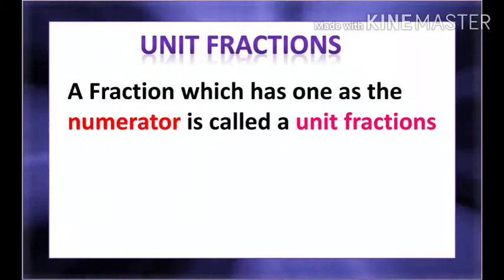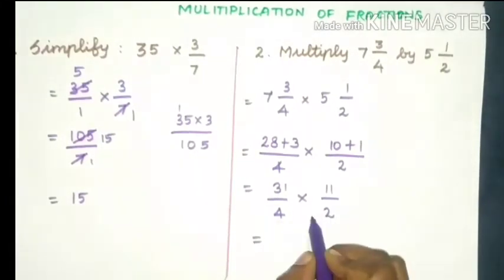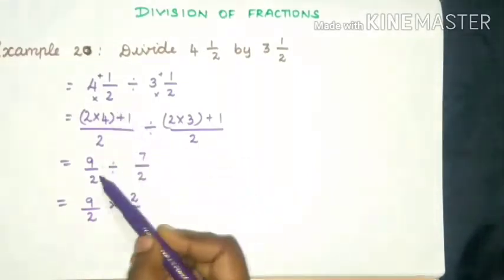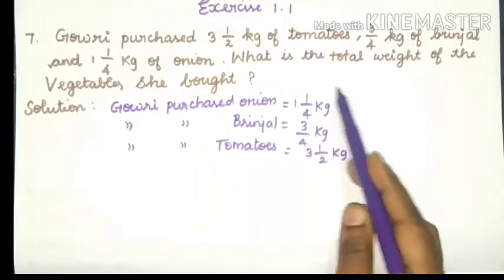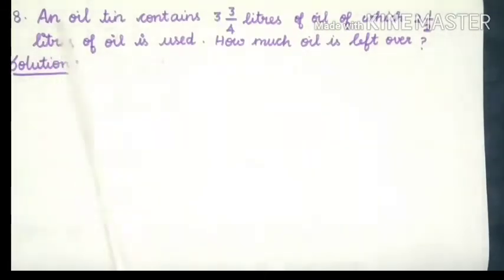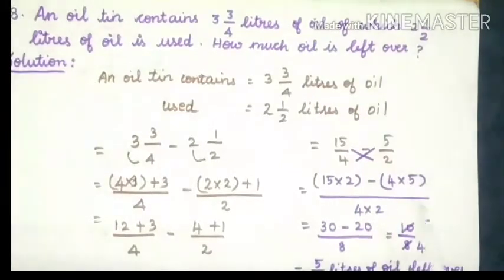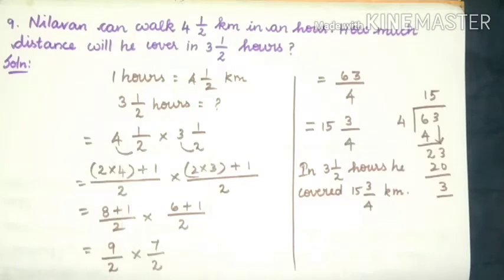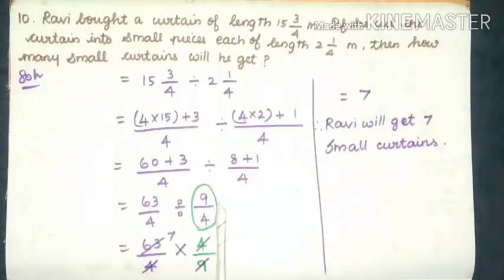VI MATHEMATICS (FRACTIONS)